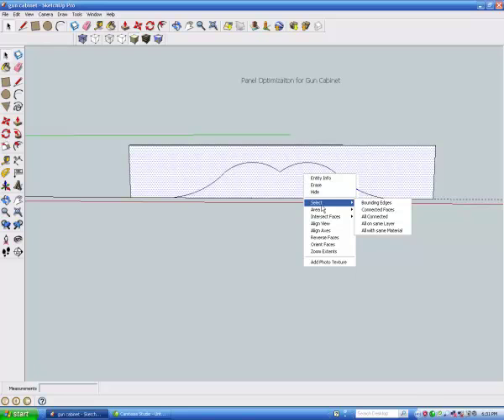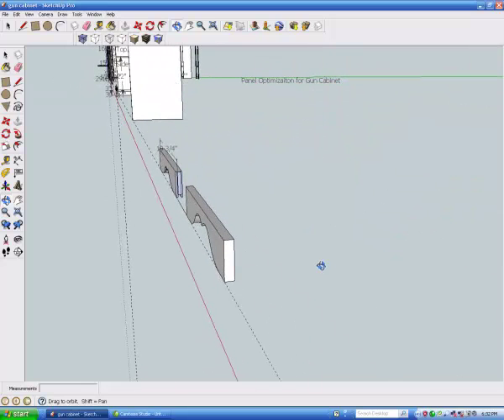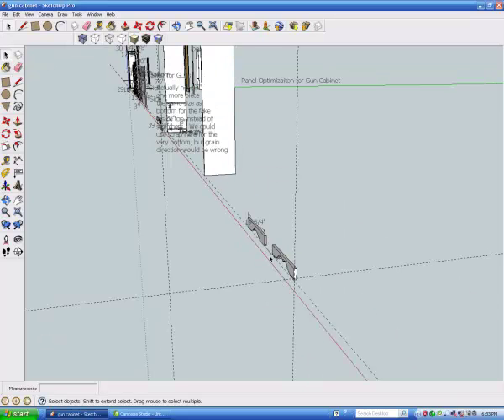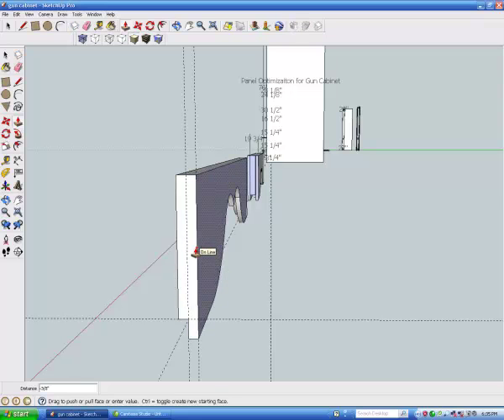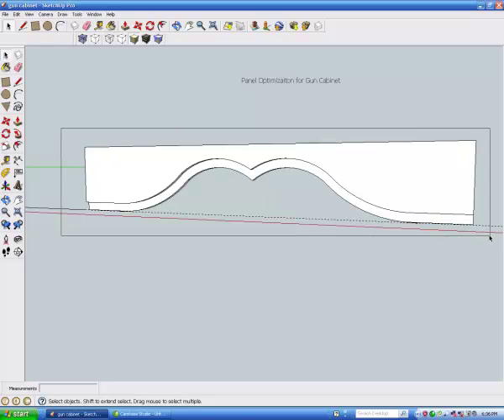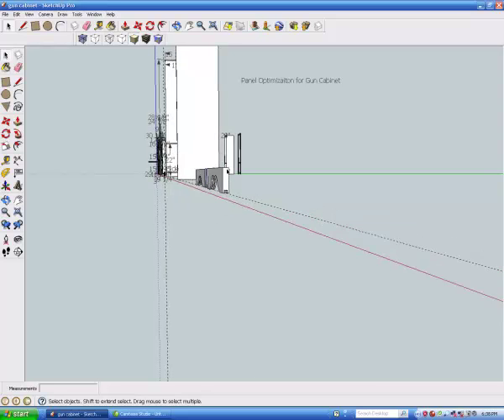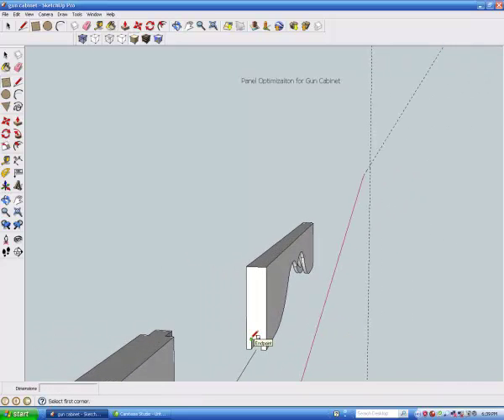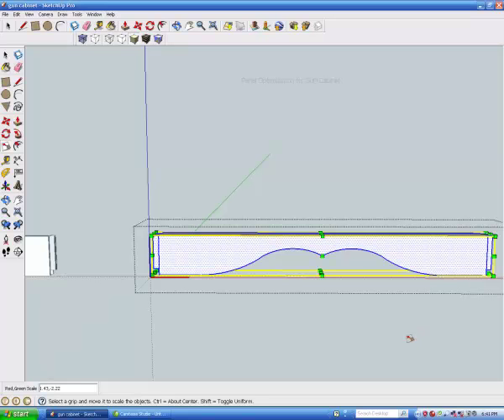Arched cabinet door in sketchup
unedited to help you see how I have to think and learn this program as well.  have fun!